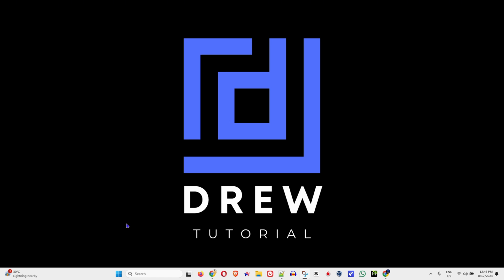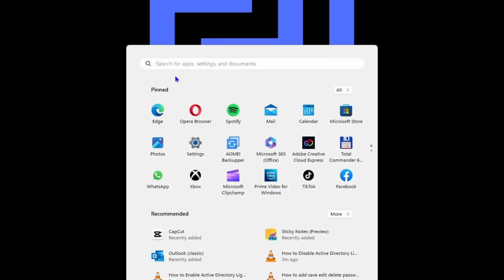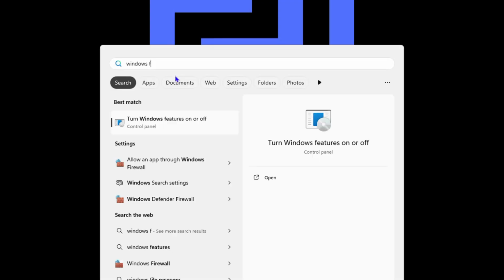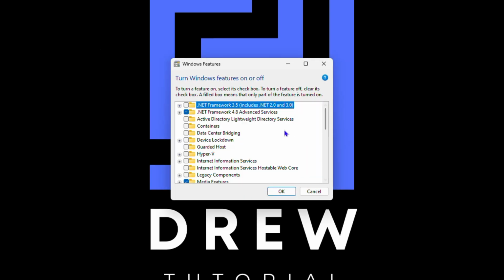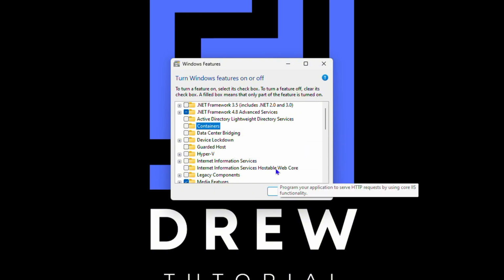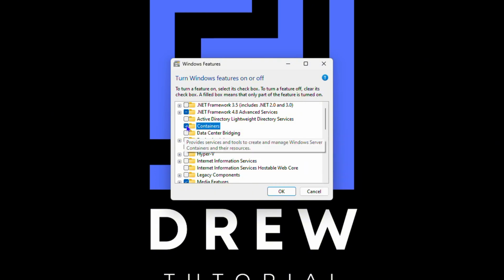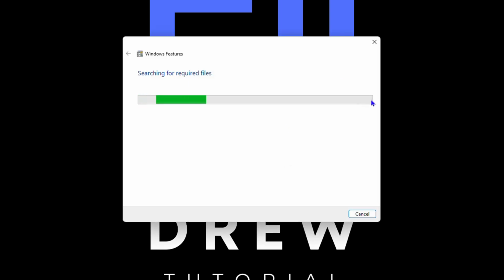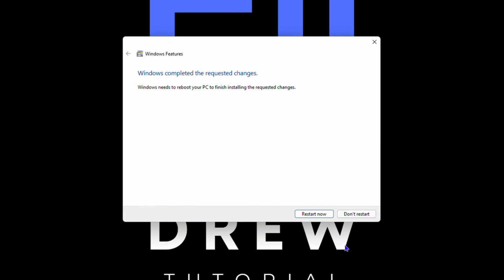How to Enable Containers on Windows 10/11 (Manage Servers and Resources)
In this tutorial, I show you How to Enable Containers on Windows 10/11 (Manage Servers and Resources)